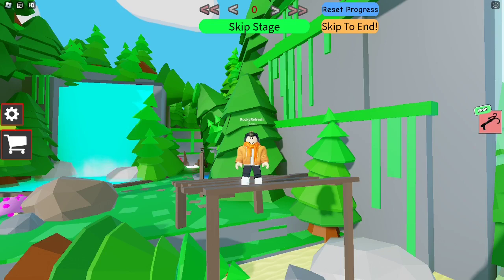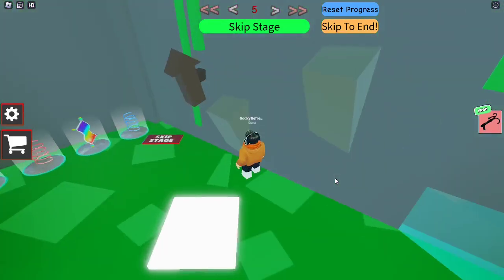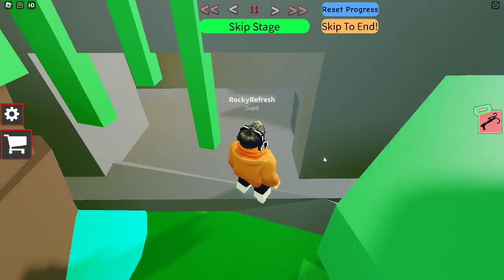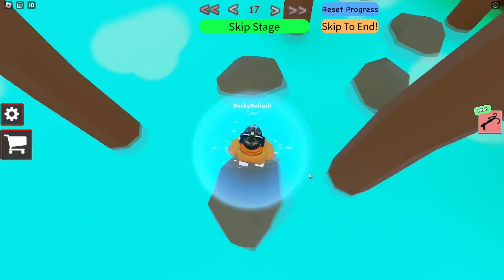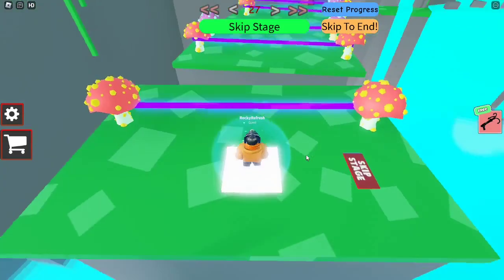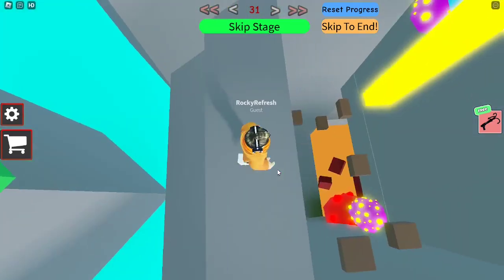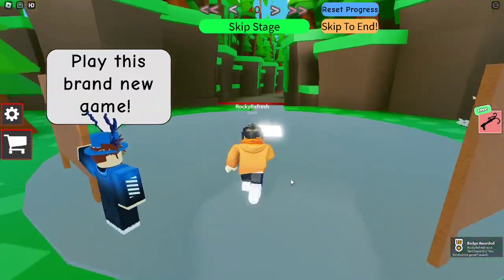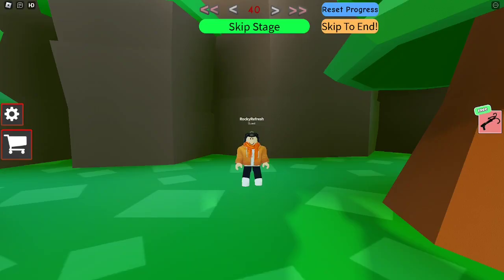Parkour Forest! (Roblox - Escape the Forest Obby)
Playing through a forest-based obby on Roblox! Can I make it past all of the forest's dangerous obstacles?